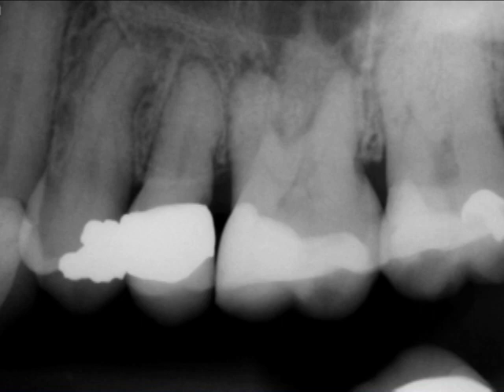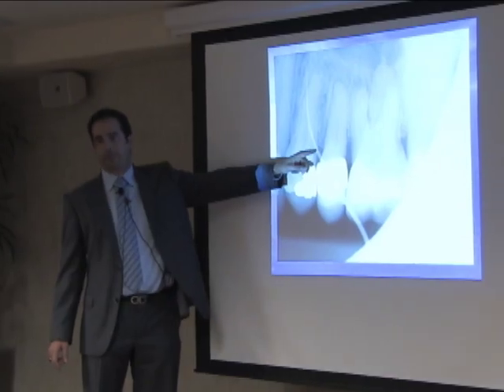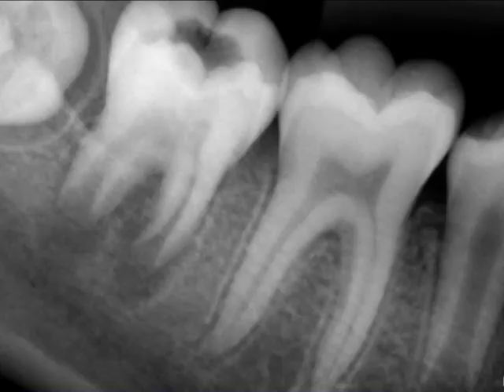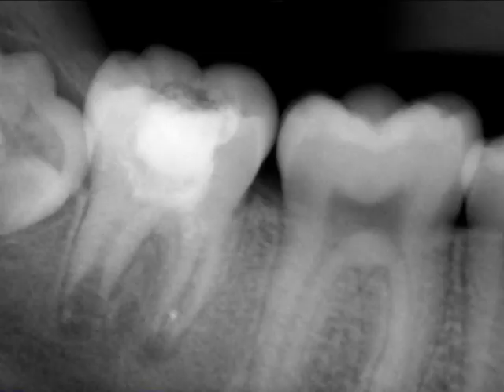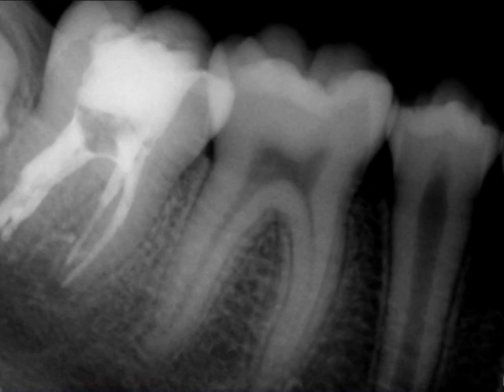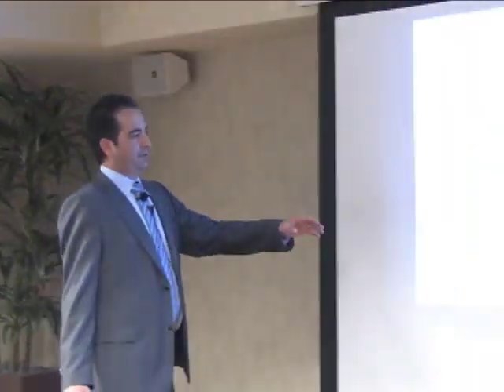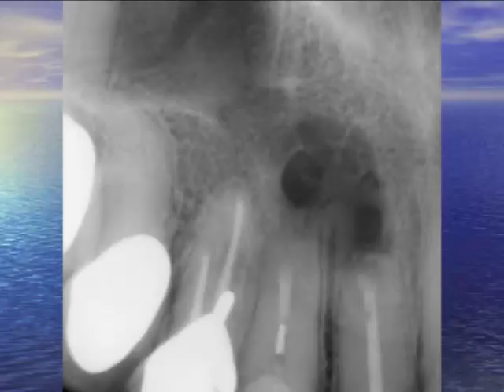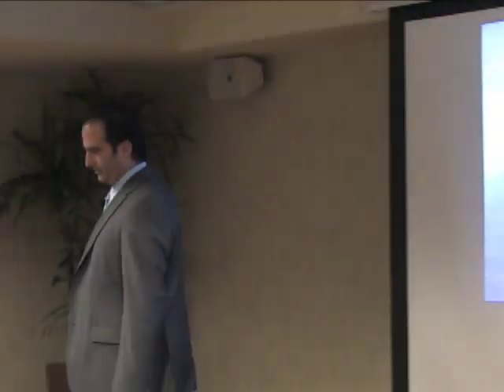Fistula Could Trick You - Three Endodontic Cases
Three interesting cases are presented:
1- Fistula could trick you, recommend to always trace sinus tracts.
2. Apexifiction on immature tooth.
3. Apicoectomy with MTA and scare tissue healing.